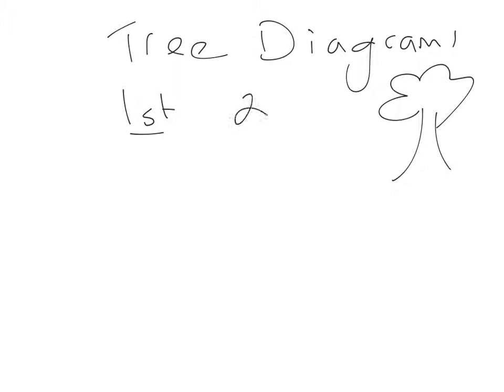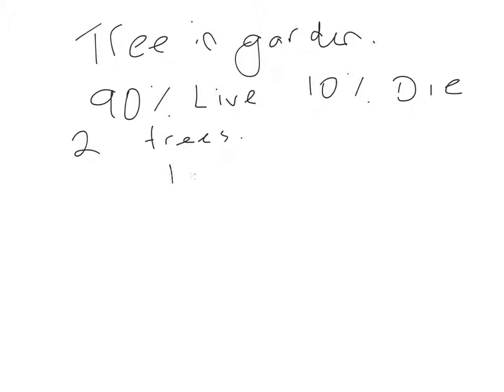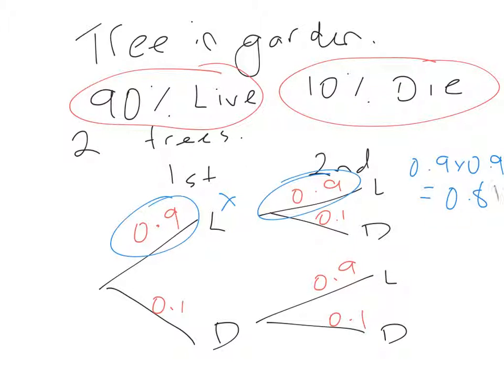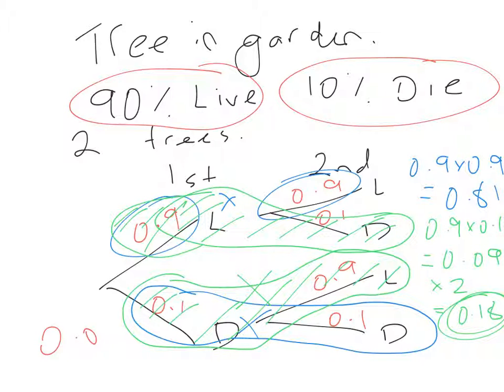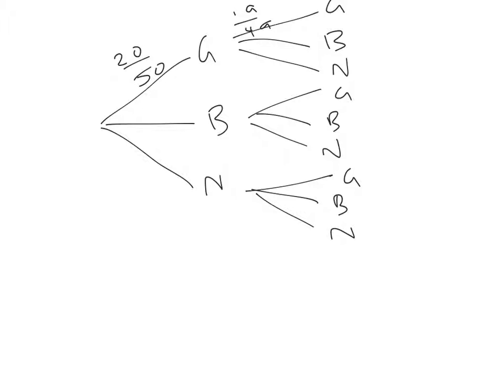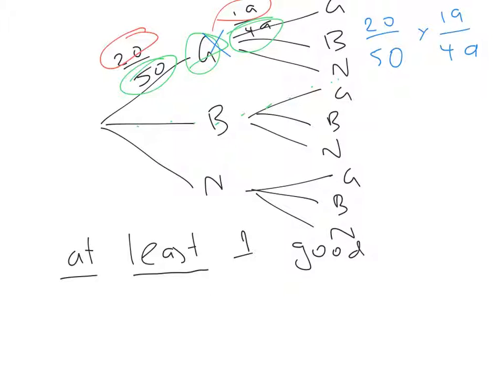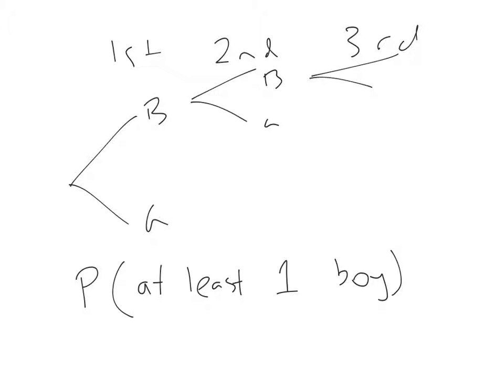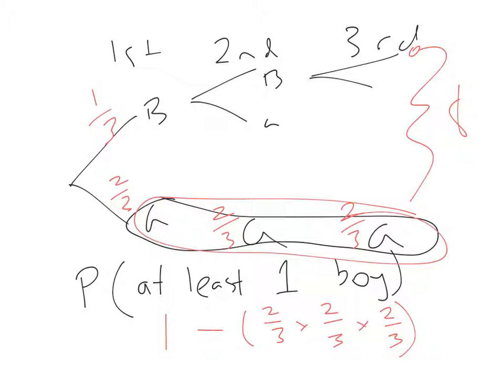Maths Adventures 2 feat. Maegen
Reviewing HSC probability: Tree diagrams